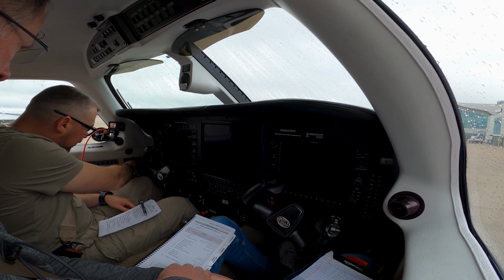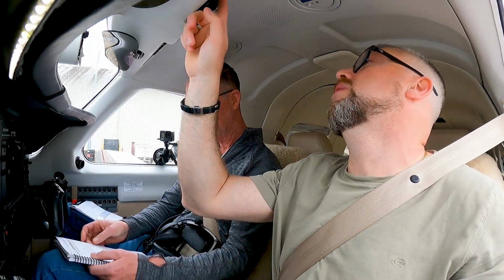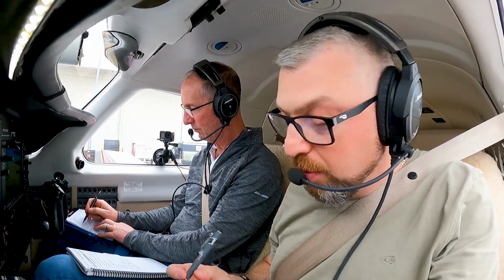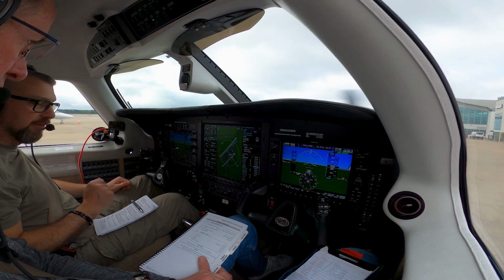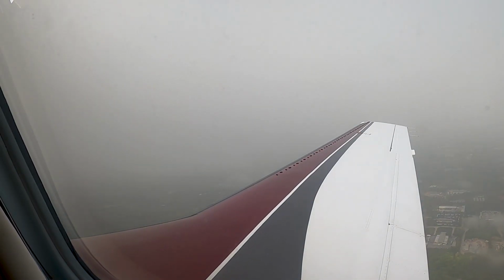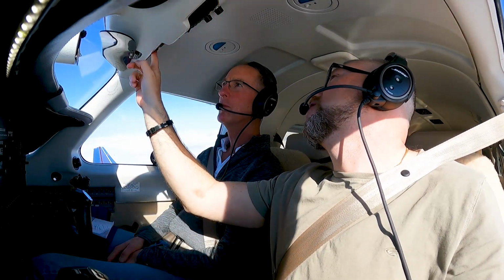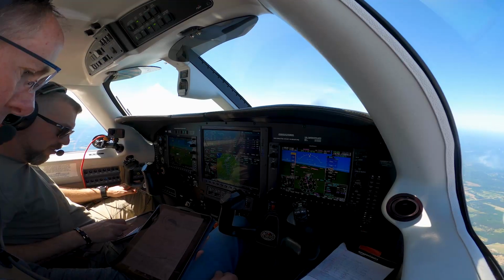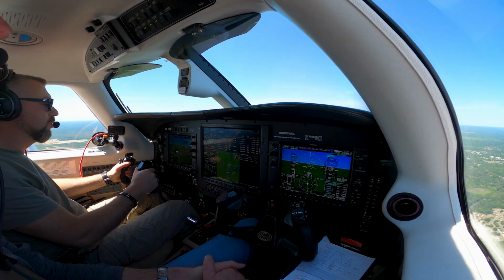First PIC flight on a PA46-T - Первый полет на меридиане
First PIC flight on a PA46-T, a new experience with a safety pilot. I asked a great guy, our NC club member to accompany me to Tallahassee for a "test drive" of my PIC skills on a piper Meridian.

Певый полет, попросил приятеля и члена нашего клуба, бывшего командира бомбардировщика пролететь со мной в Таллахасси.